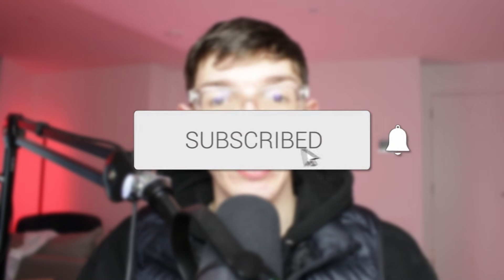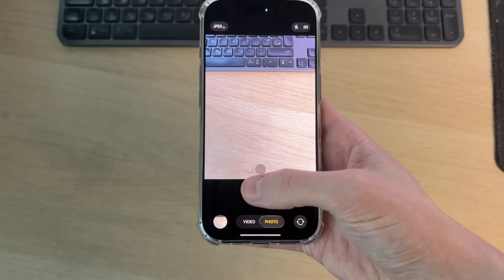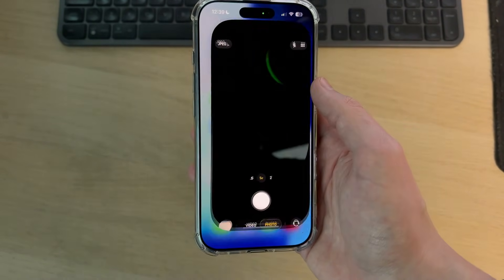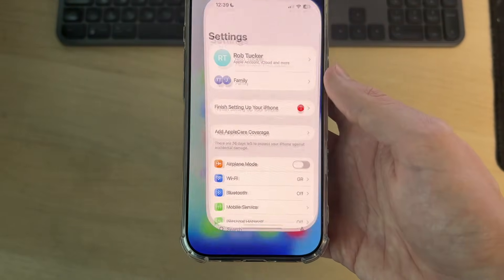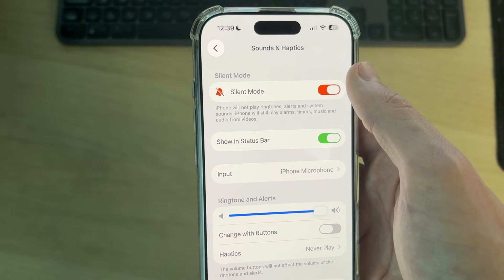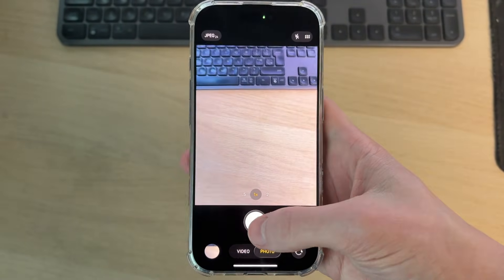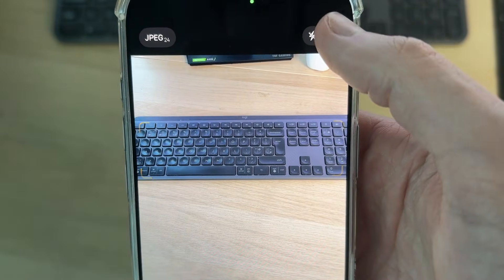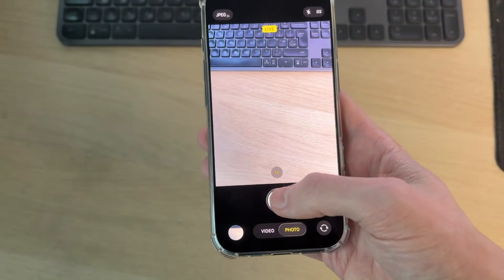ANY iPhone: How To Turn Off Camera Sound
Learn how to how to turn off camera sound shutter in this video.

GuideRealm